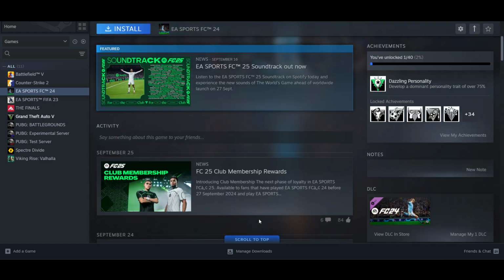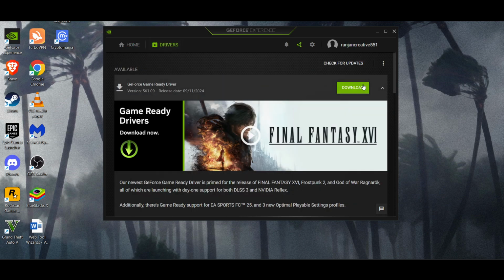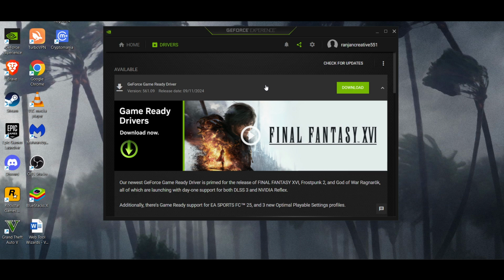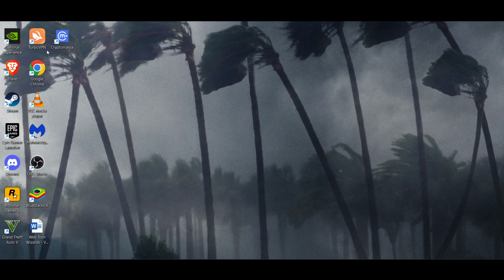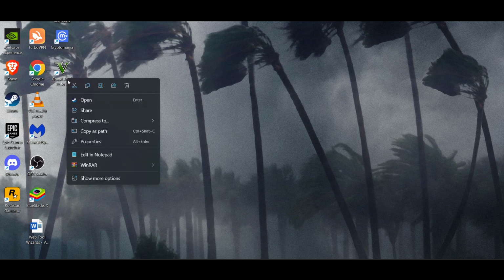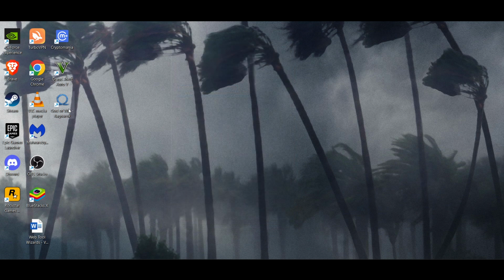Fix EA FC 24 DirectX Error 2024 | DirectX Function Failed | Graphics Driver Crashed